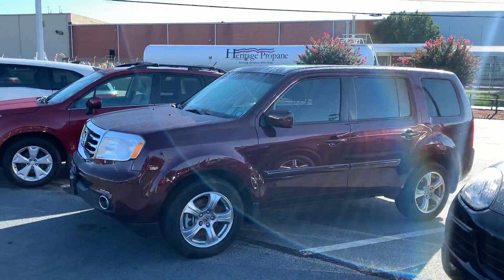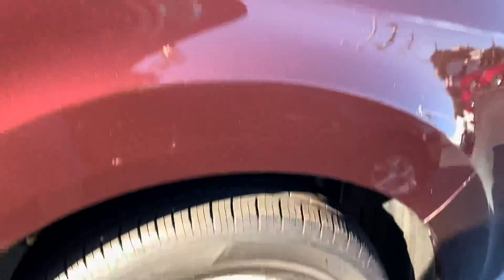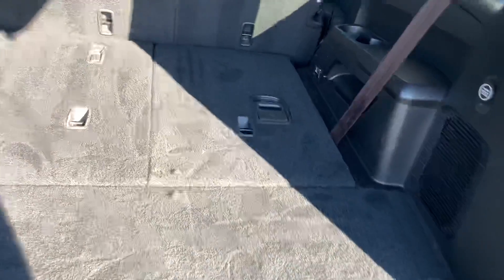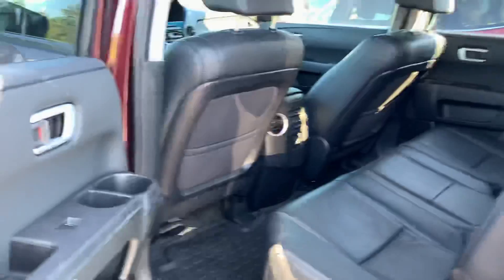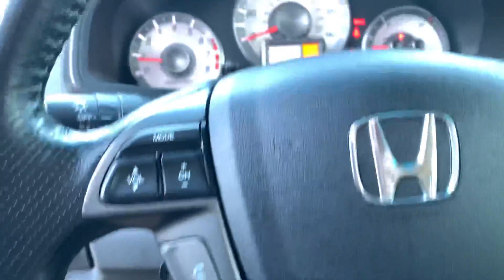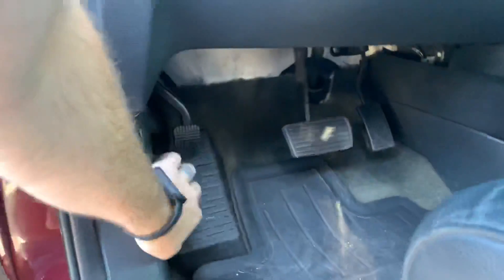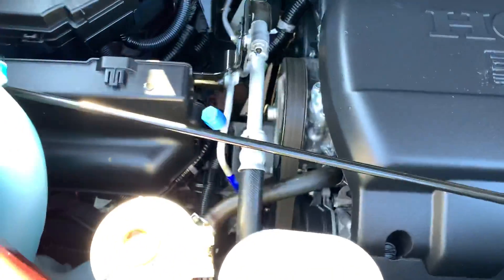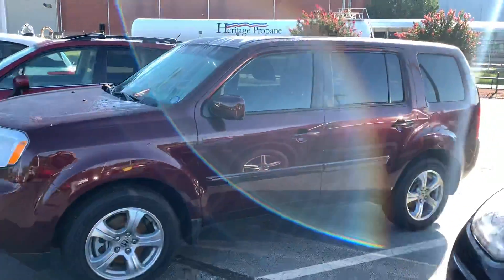2015 Honda Pilot EX-L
2015 Honda Pilot EX-L